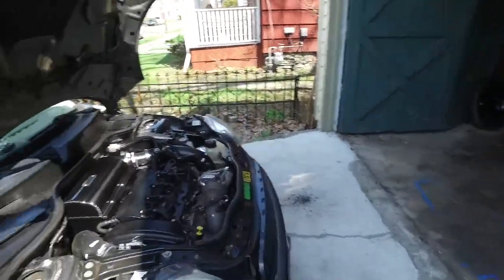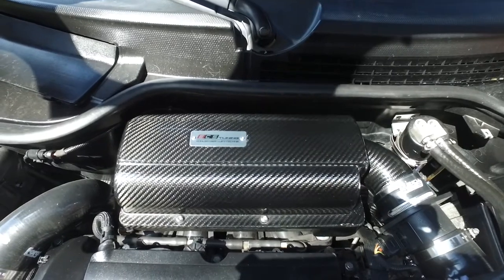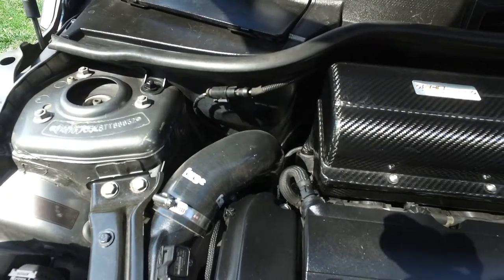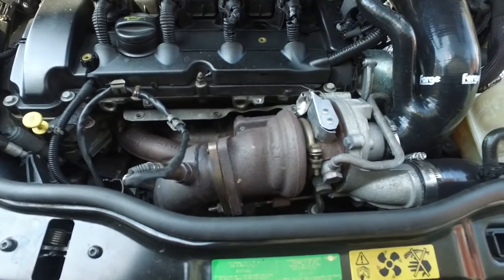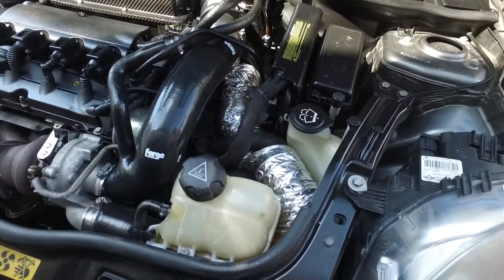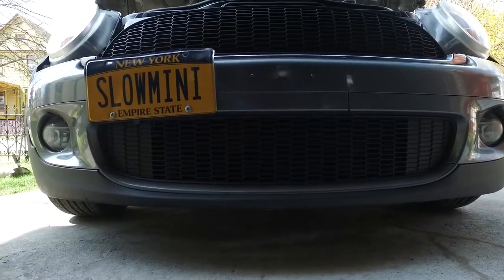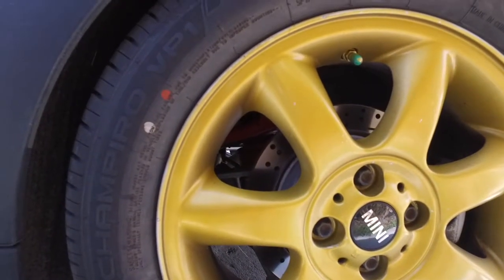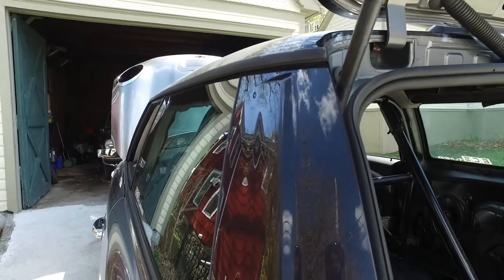SlowMini Update Vid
Im so sorry for the poor audio, I couldn't find my external MIC so I had to use the built in mic. BEST QUALITY 1080P

This is a SlowMini update Video.  I hope you all enjoy.
there are there for you to check out what is available for your car, and show them some love.